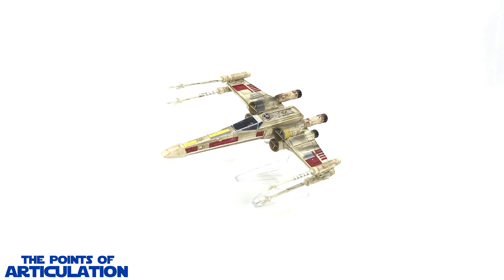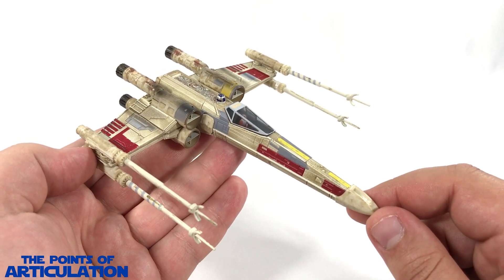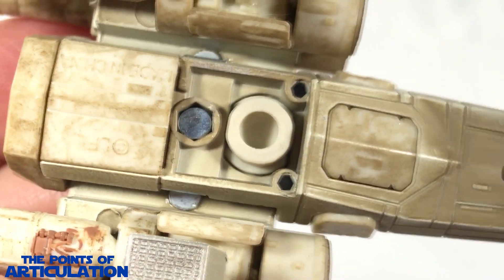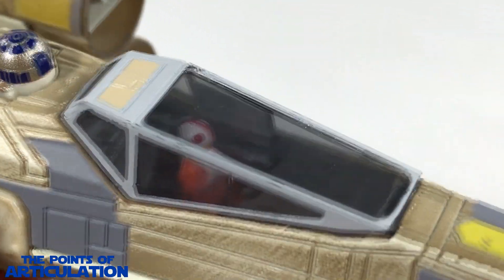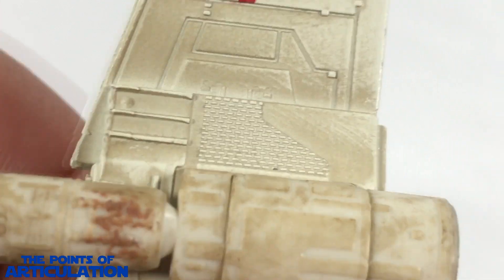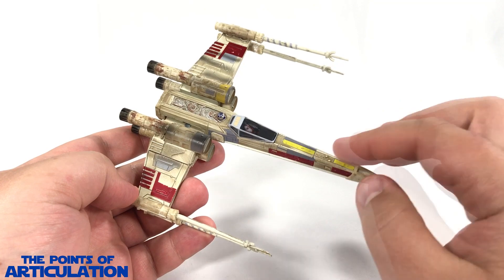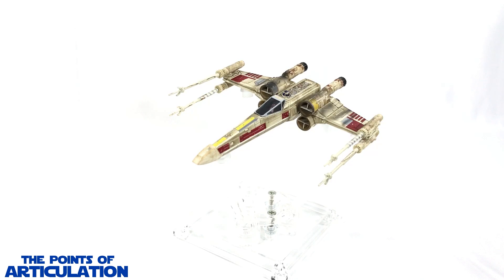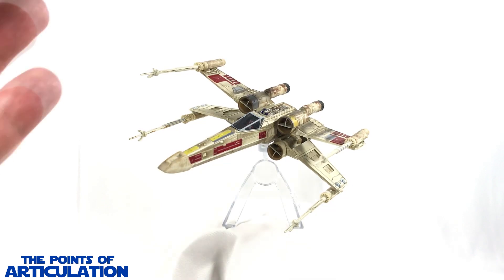Hot Wheels Elite Star Wars X-Wing Starfighter (Red Five)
Today I am looking at the Elite Hot Wheels Star Wars X-Wing Fighter! This awesome piece is bigger than the normal Hot Wheels Starships, and has much more surprises! Hope you enjoy the review!